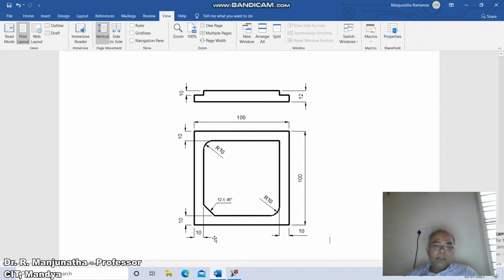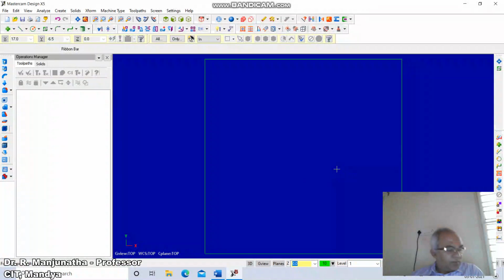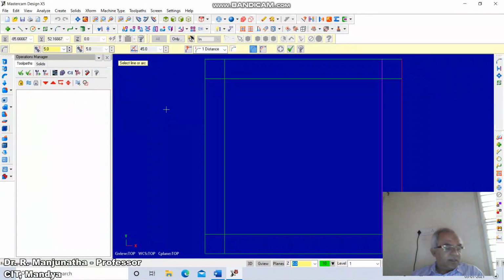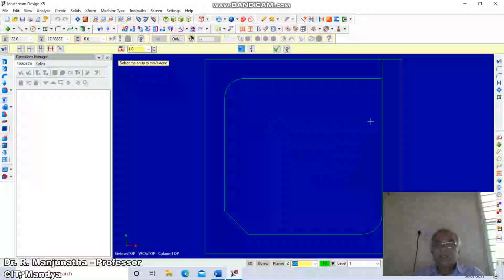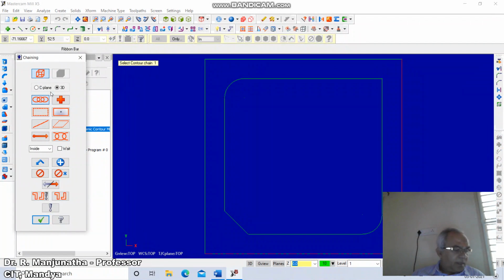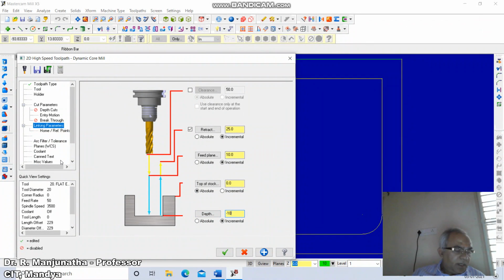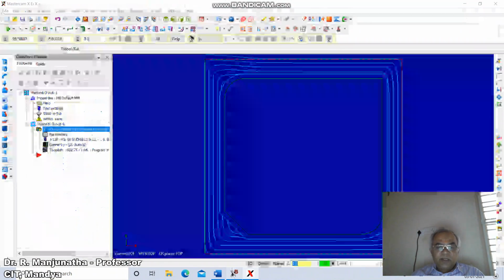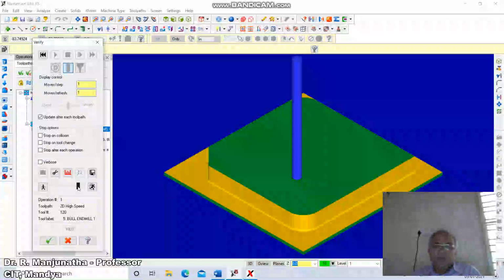3 EX 3M